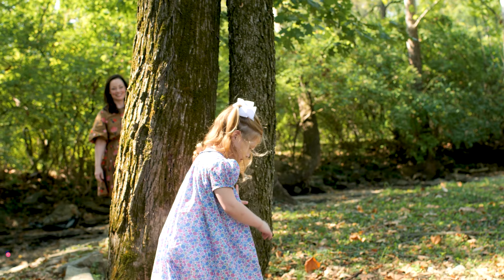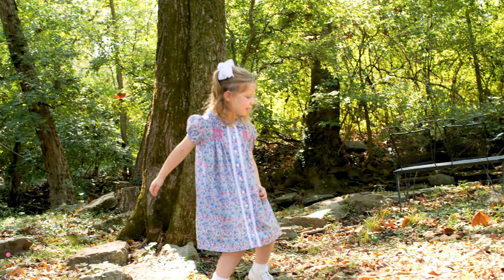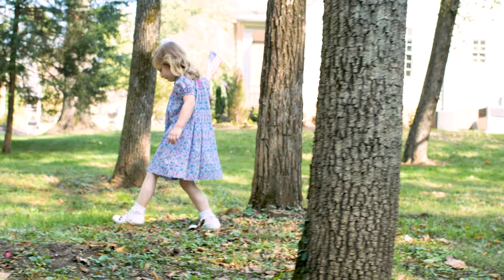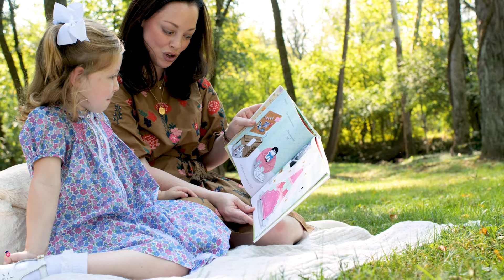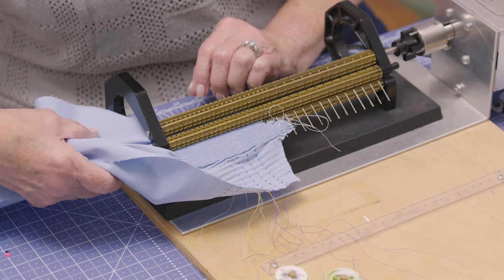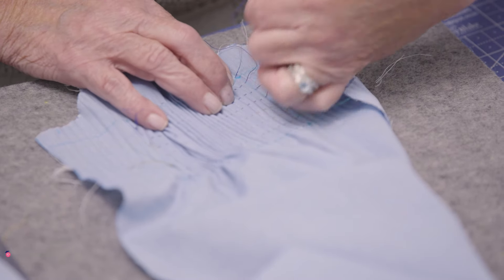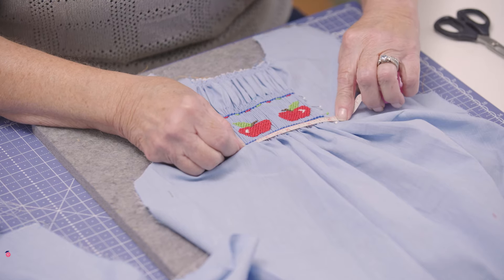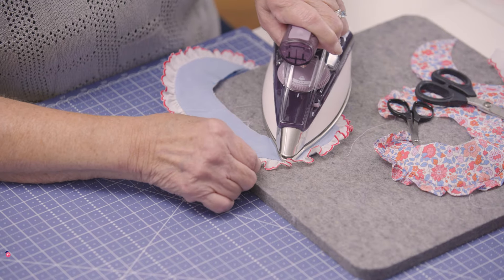Maggie Video Lesson Preview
Learn to sew our Maggie pattern with our video lesson, available to stream at childrenscornerstore.com!